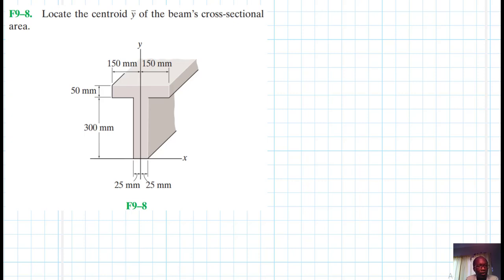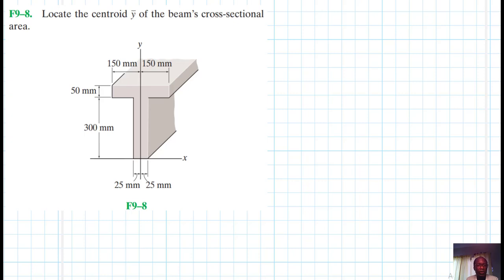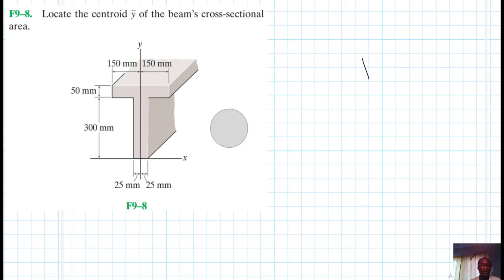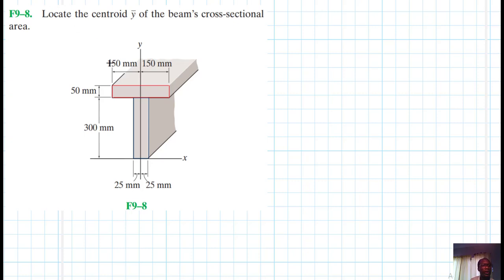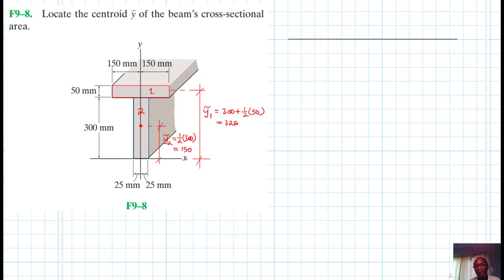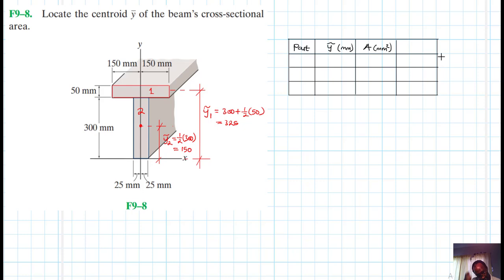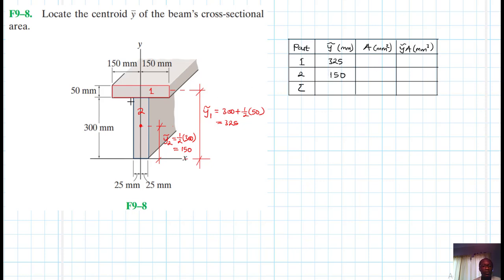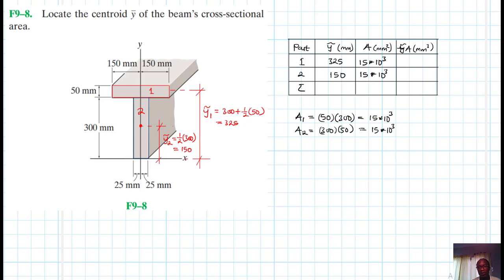F9–8 Center of Gravity and Centroid (Chapter 9: Hibbeler Statics) Benam Academy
PROBLEM: F9–8
F9–8. Locate the centroid y of the beam’s cross-sectional area.